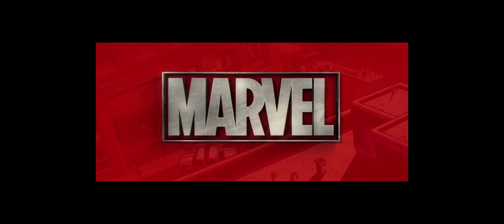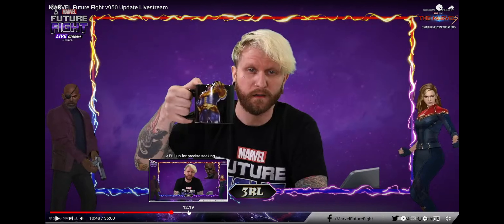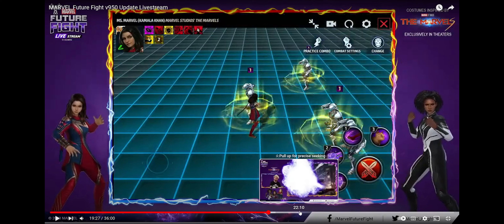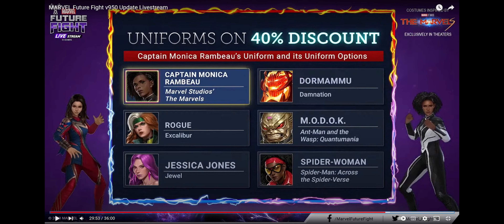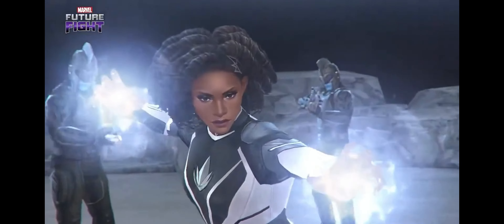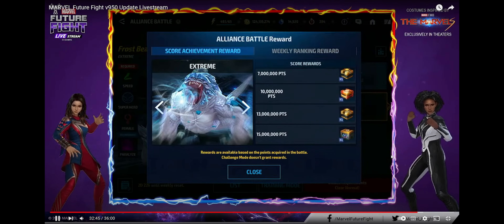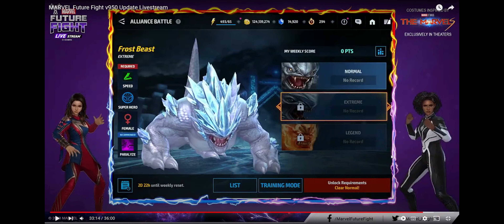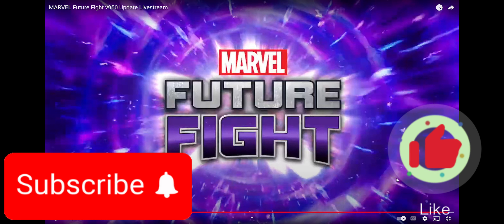Marvels Nov Update Livestream Summed Up (Full Breakdown) - Marvel Future Fight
Giving u all the info u need to know from the latest livestream!!!
Alliance Name: wonderboyz